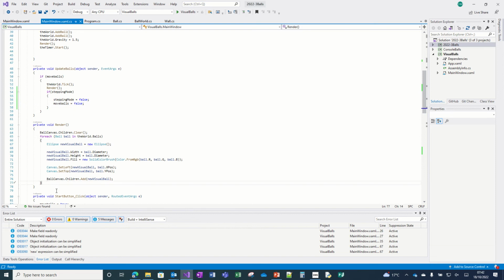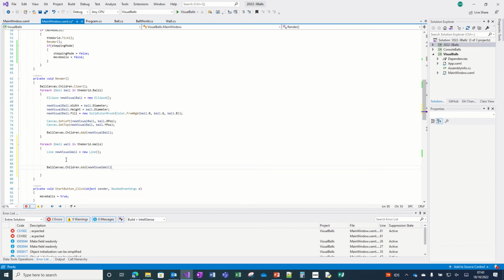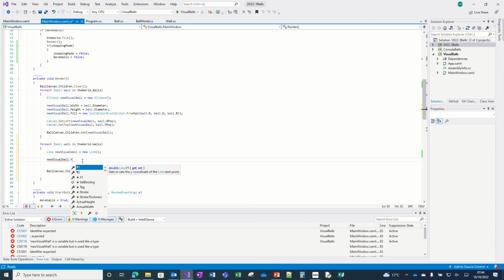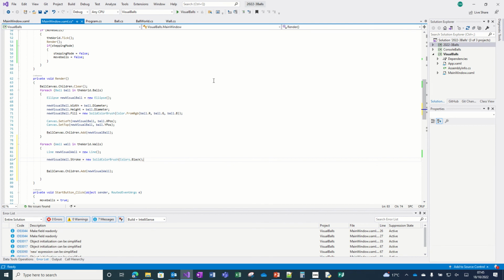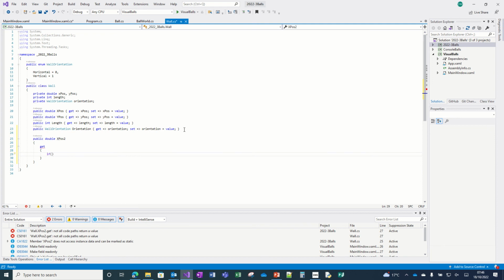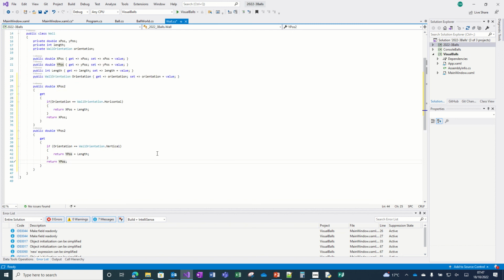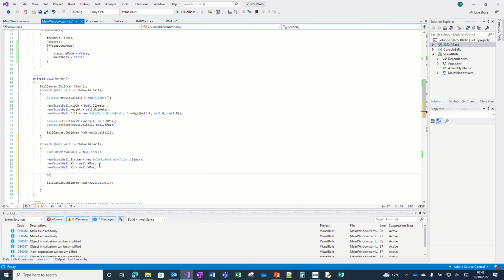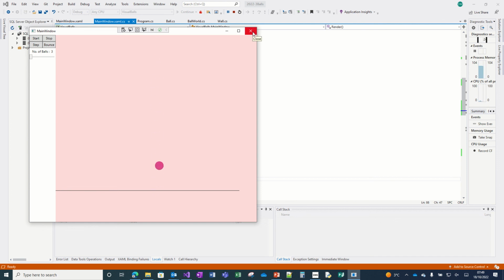Bouncy Balls 2.6: Drawing Walls